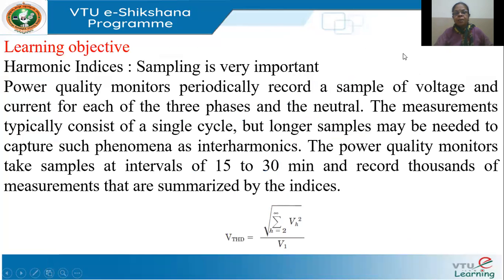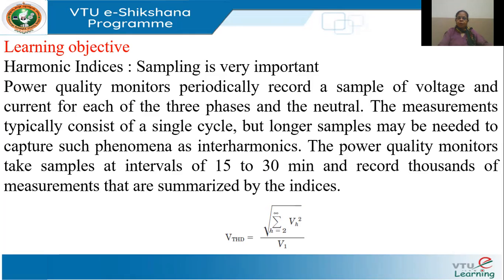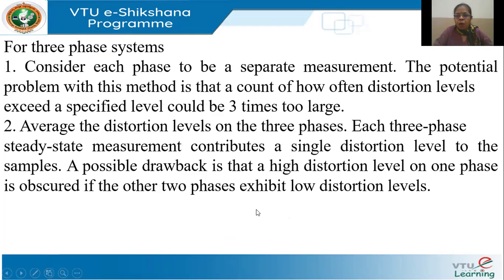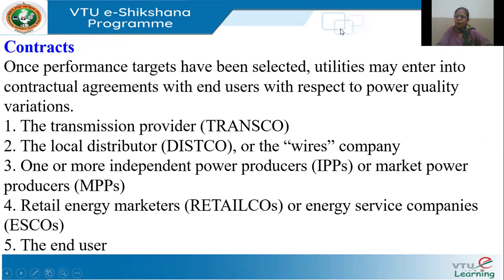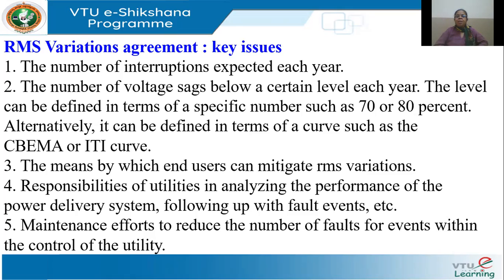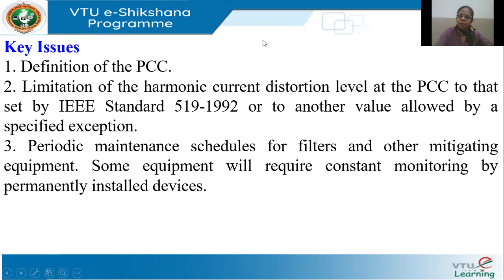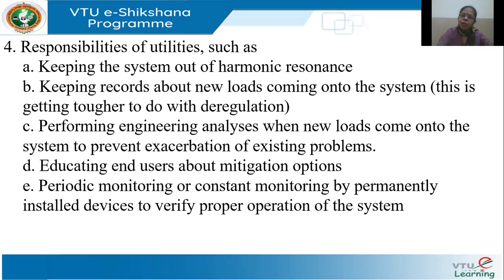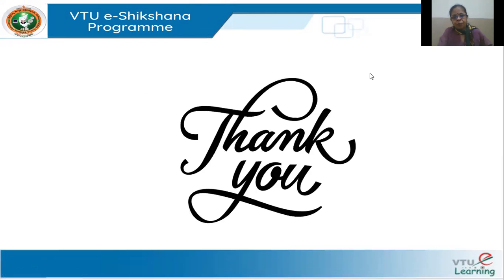Module 5 Lecture 2